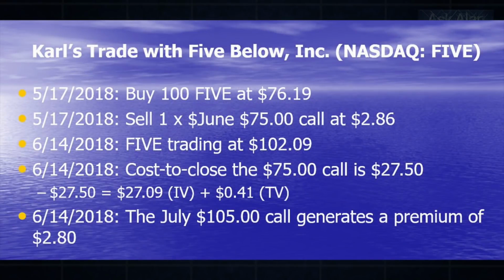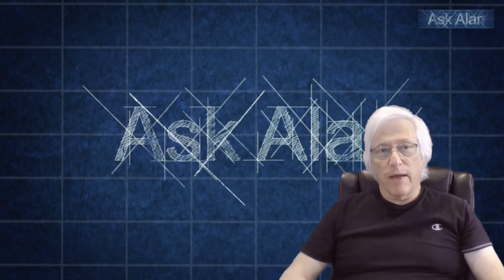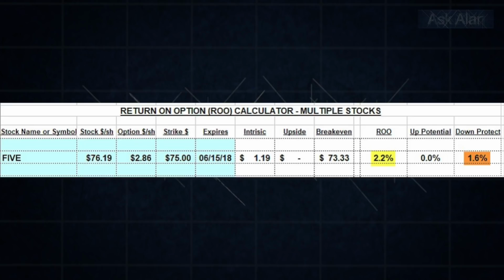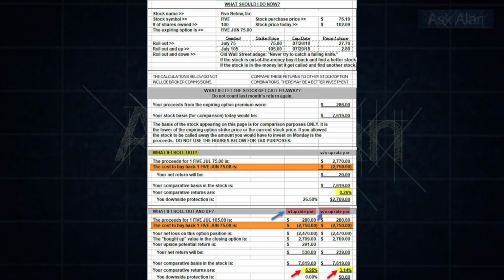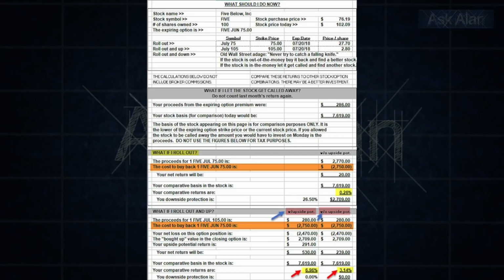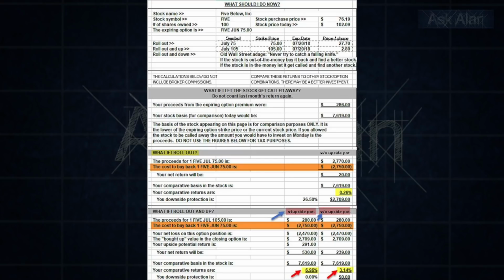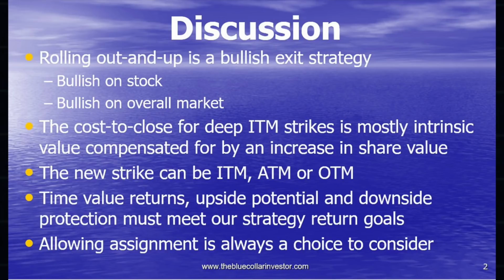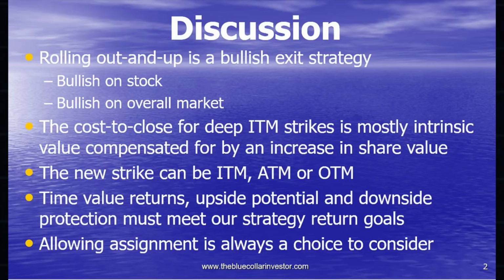Ask Alan #151 - Rolling Out-And-Up Covered Call Trade Decisions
Alan answers a question posed by Karl, who asks:

I bought FIVE for $76.19 on May 17th and sold the June $75 call option for $2.86. As expiration is approaching the stock moved all the way up to $102.09 and I am considering rolling out-and-up to the July $105 strike. Is this a good strike to consider as I am still bullish on this stock but concerned about the paid-up risk of buying back the option ($27.50).
Karl

TO ENJOY OUR COMPLETE LIBRARY OF BCI'S 'ASK ALAN' EDUCATIONAL VIDEOS, AVAILABLE TO GENERAL MEMBERS. PLEASE VISIT- http://